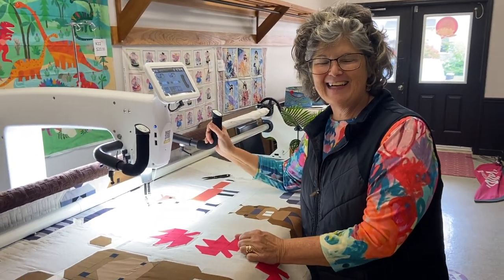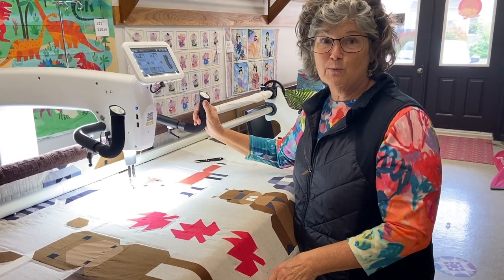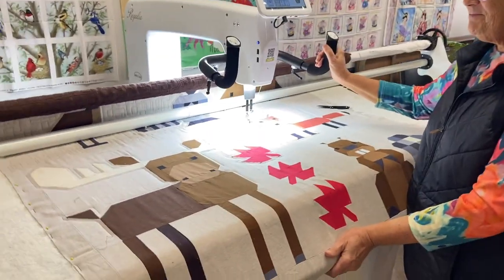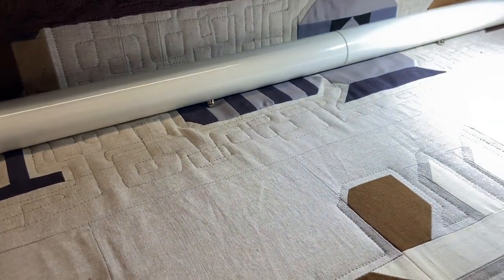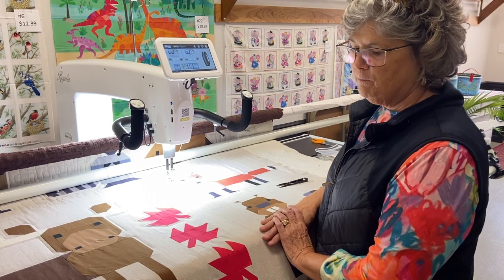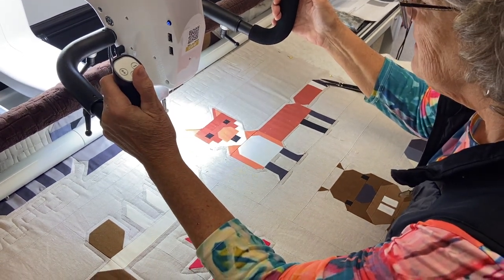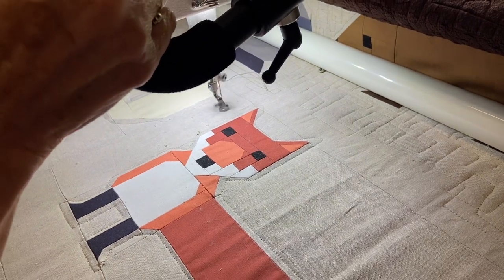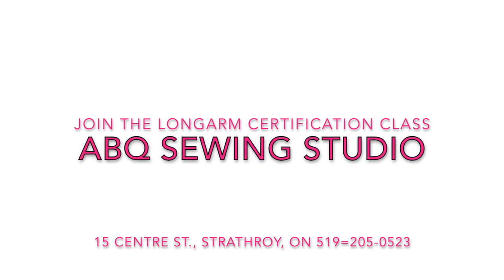Long Arm Certification Program Student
Have you always wanted to learn how to quilt your own large quilts?  We are now offering classes so that you can rent our machine to get your tops finished.  Follow the link below to see the dates of our 4 hour classes.